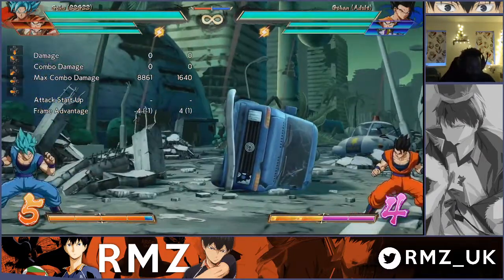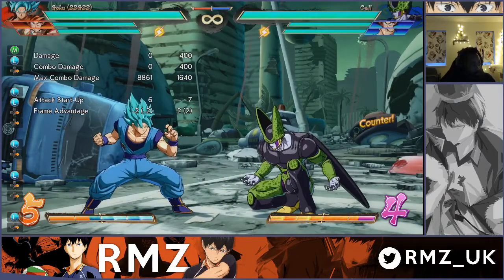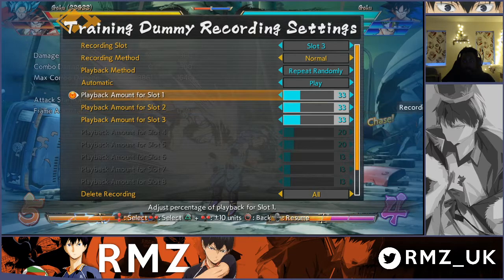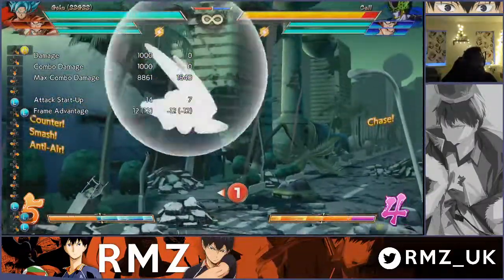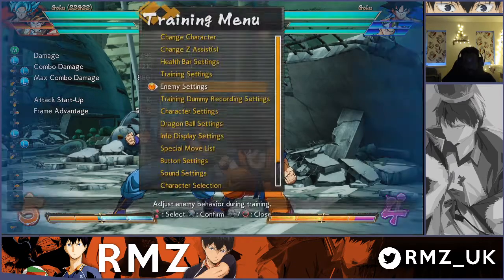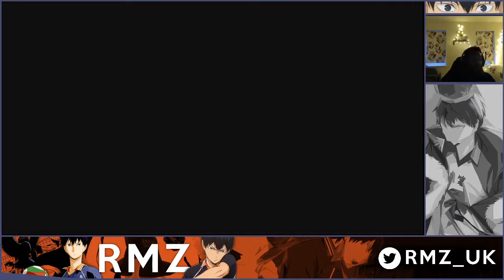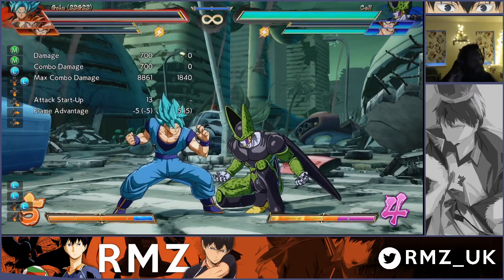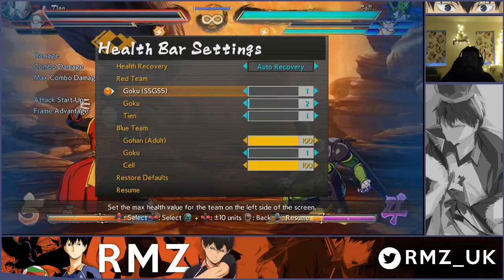[DBFZ] How To - When To - If To: Dash Block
A question/topic came from my live stream:
'How and when do I use dash block?!?!?'